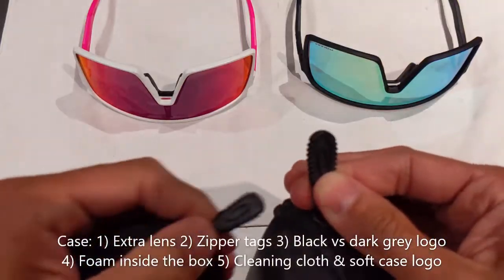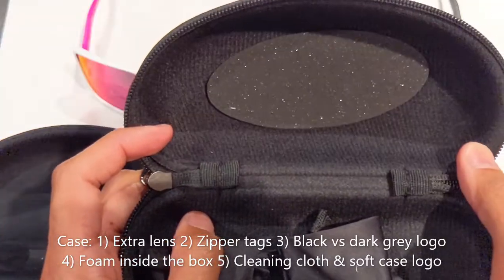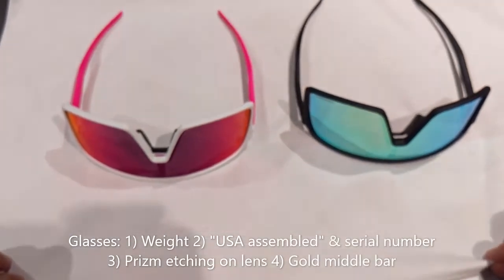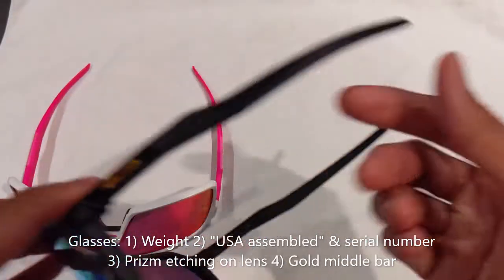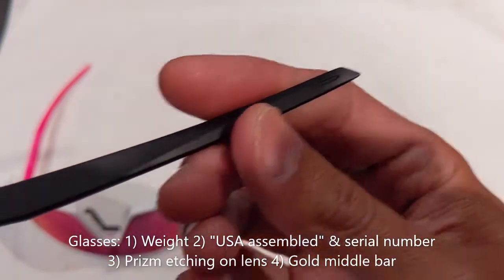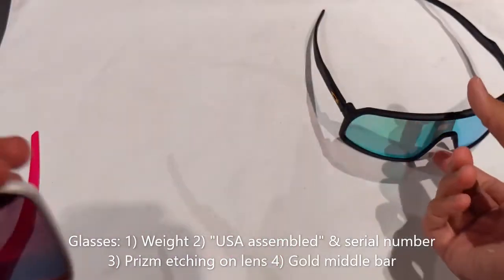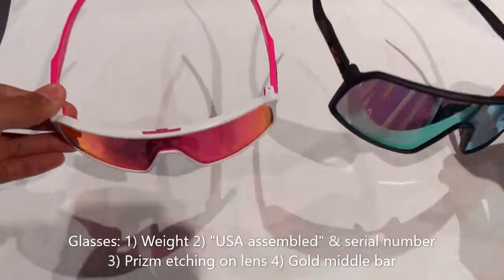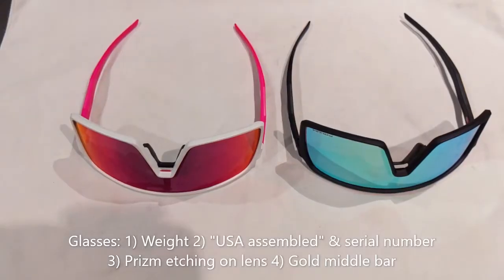Spotting Fake Oakley Sunglasses: Sutro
This video looks are the difference between fake Oakely's Sutro, and real ones. Signs are easy to tell when comparing, but what to look for when you are buying a second hand pair with nothing to compare it to?

0:00 Intro
0:06 Box
1:24 Case
3:21 Glasses